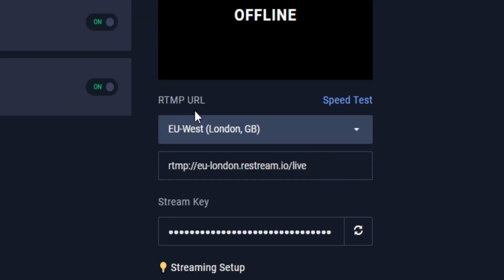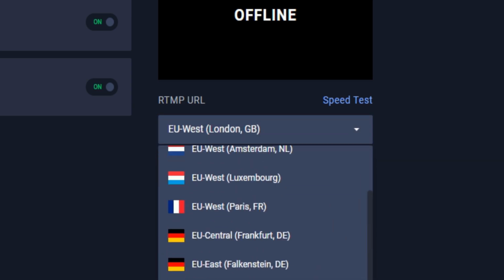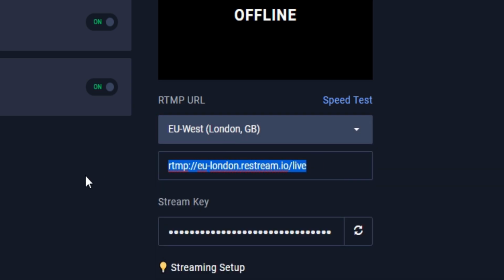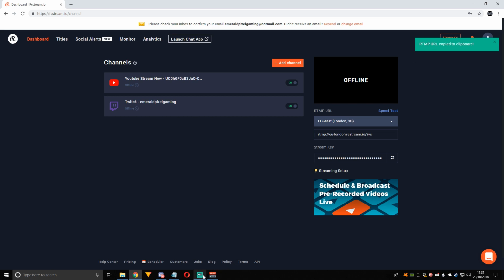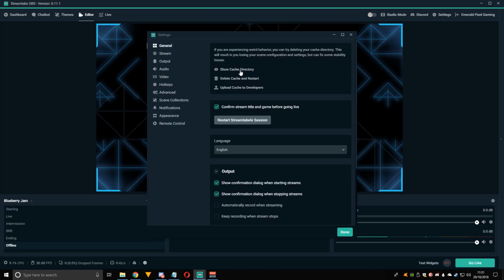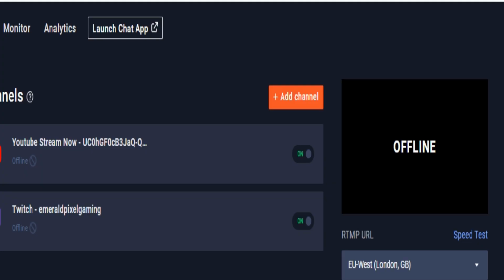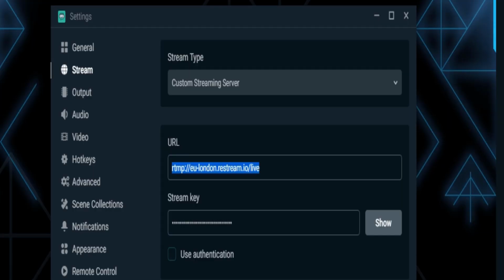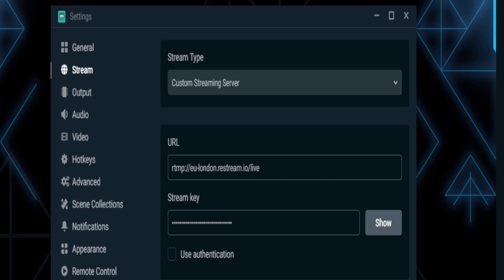Tutorial: Stream to multiple platforms with Obs or Streamlabs`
★ Suggest: In the comments

Hi guys. Welcome to another video.

Today we take a look at streaming to multiple platforms with OBS or Streamlabs.

Artist: Octilary

Title: Chill Trap Beat